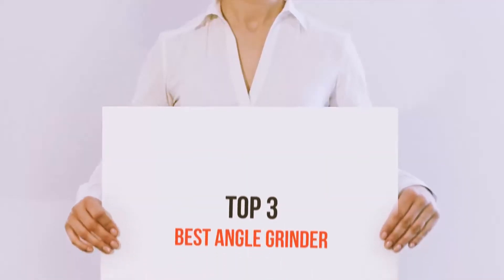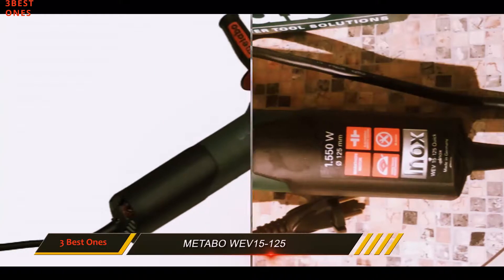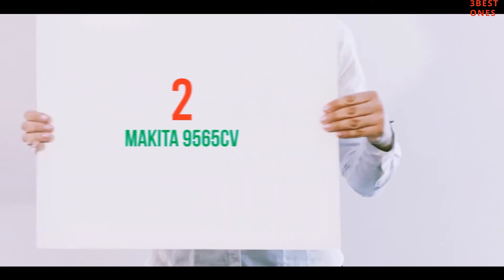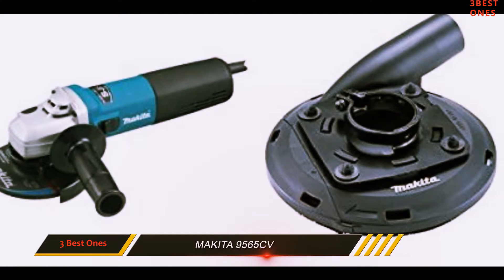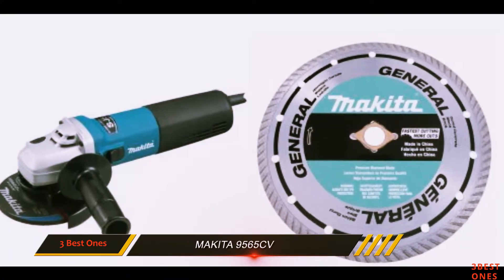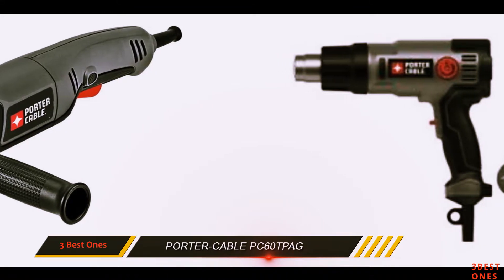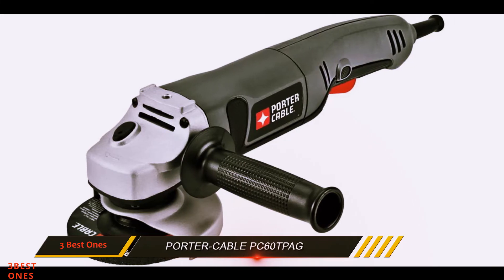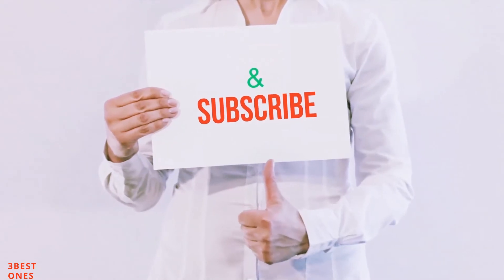Top 3 Best Angle Grinder Reviews 2023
Here is the Updated Prices of the Best Angle Grinder Reviews in 2023!

Things that we mentioned in this video:
1. PORTER CABLE PC60TPAG - B006NKRYHS
2. Makita 9565cv - B01N8YAQON
3. Metabo WEV15 125 - B00WJOX8UE